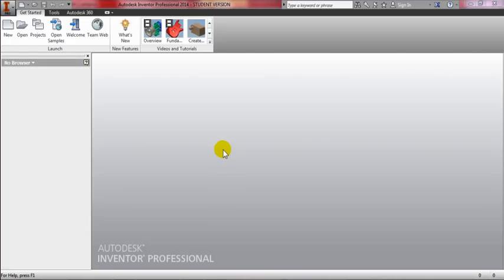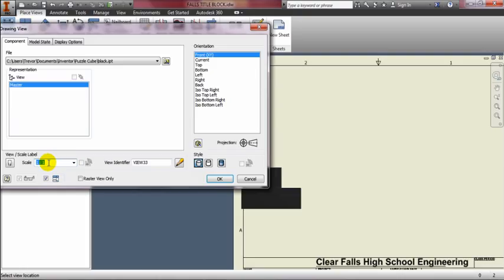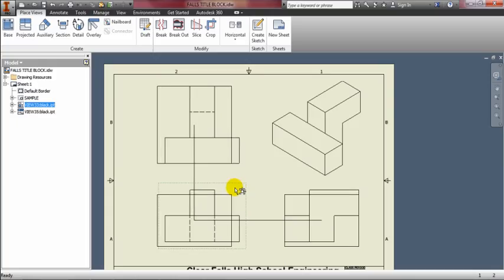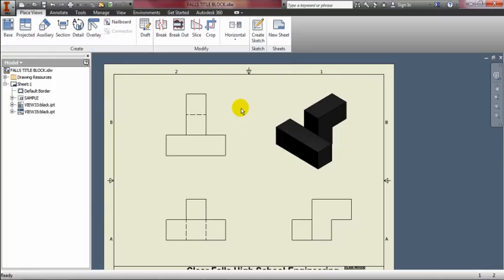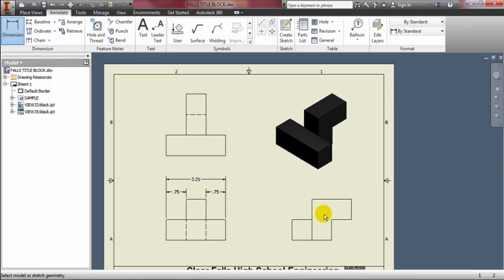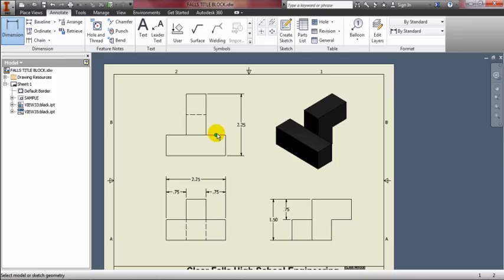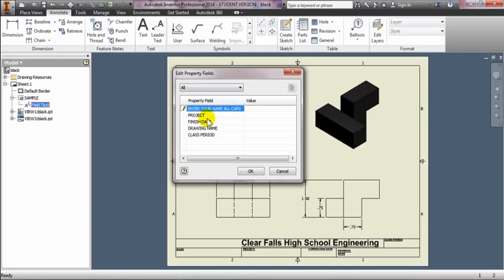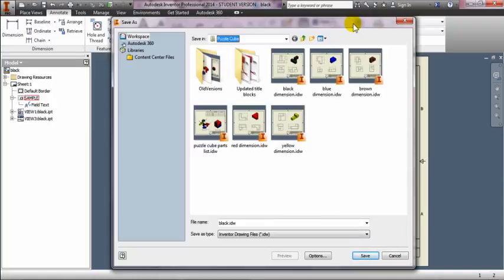IED Dimensioning your puzzle pieces